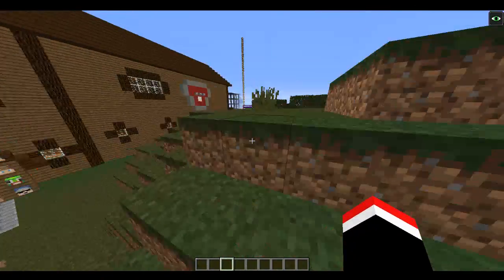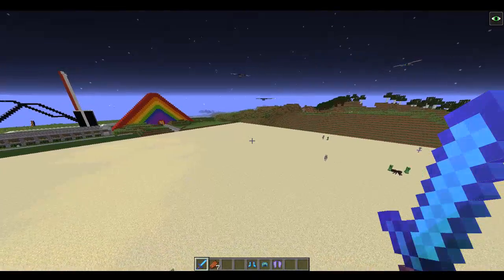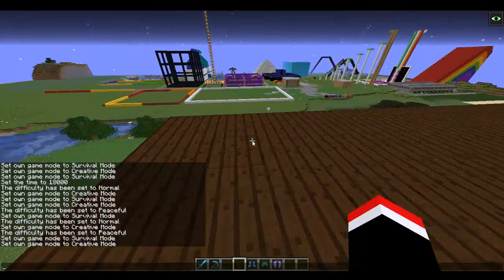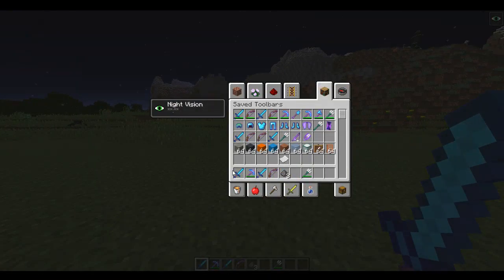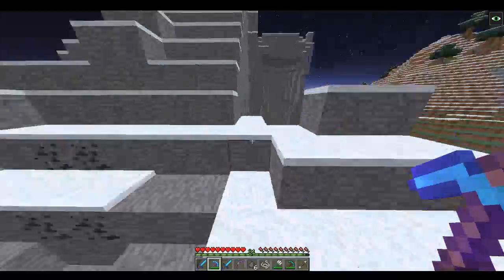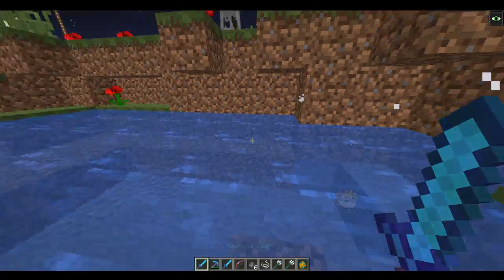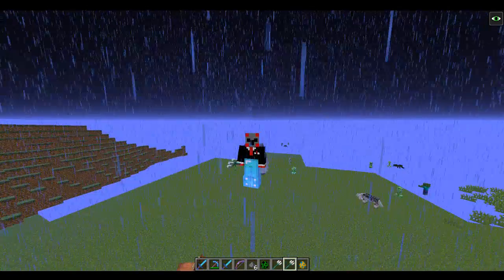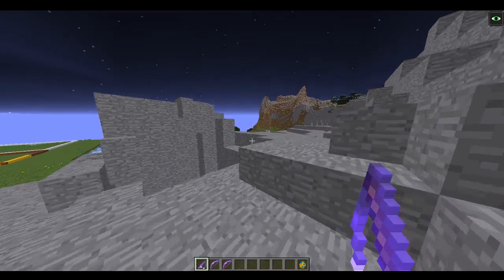WHAT DO THE ENCHANTMENTS DO? | Minecraft Tips